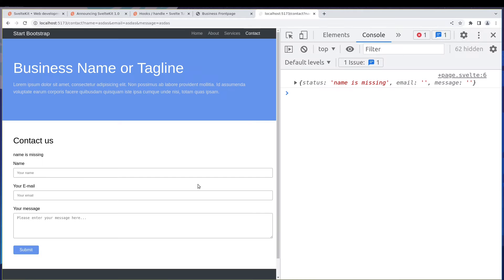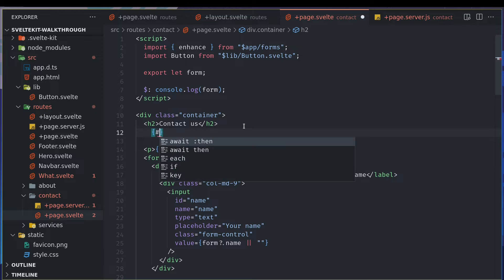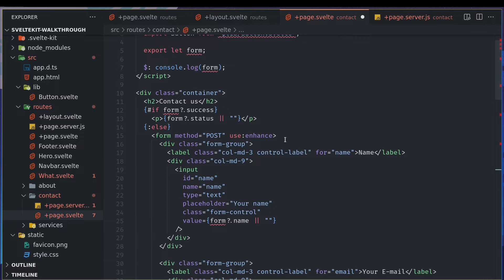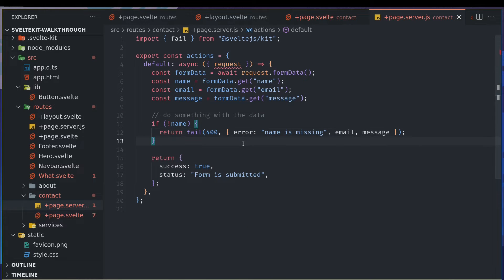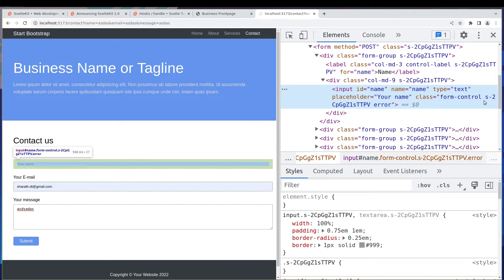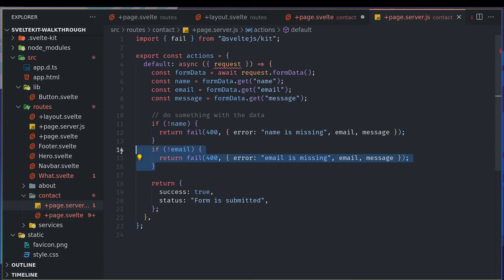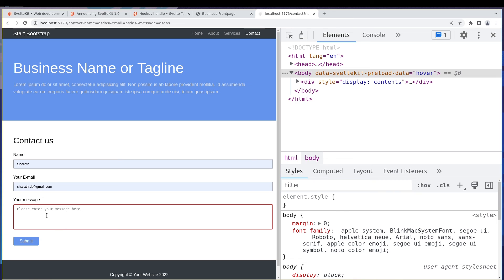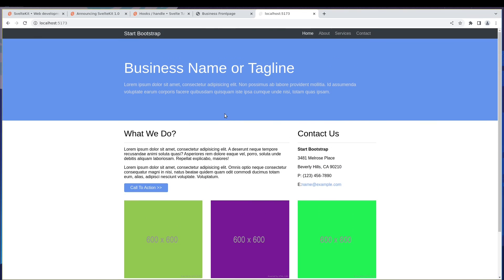Form enhancement (use:enhance) in Sveltekit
In this video we will learn how to use form enhance action to avoid page refresh in Sveltekit.

In this SvelteKit Walkthrough series we will be learning Sveltekit by doing a small project.